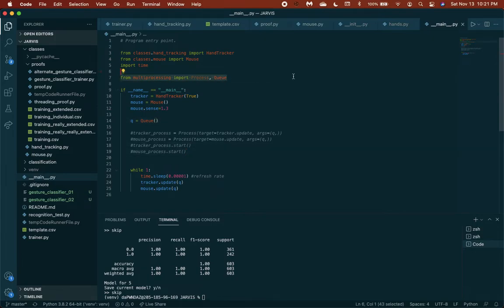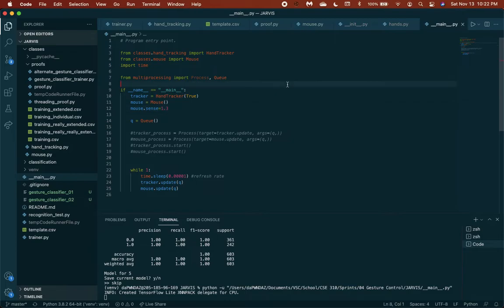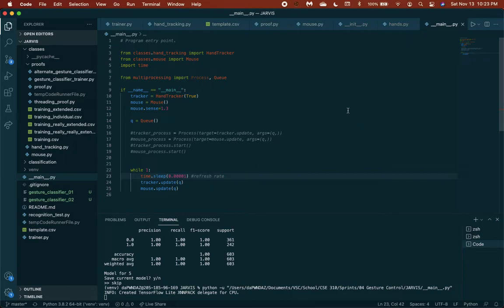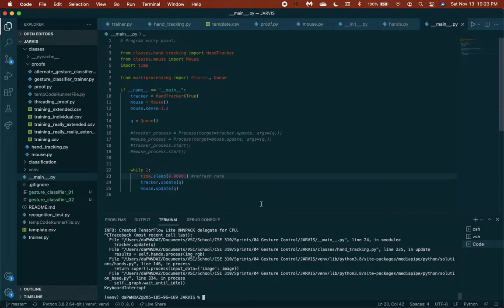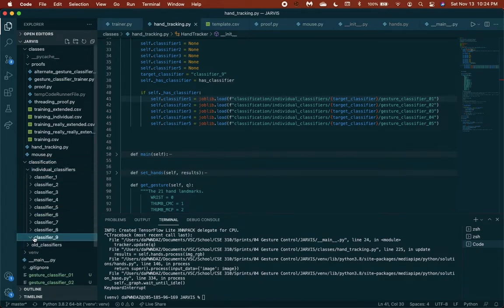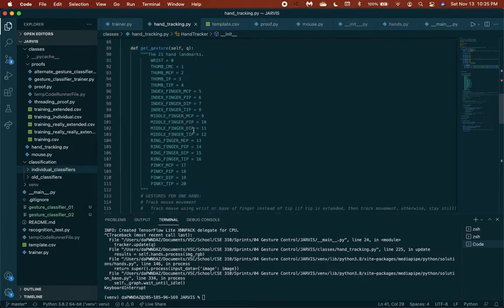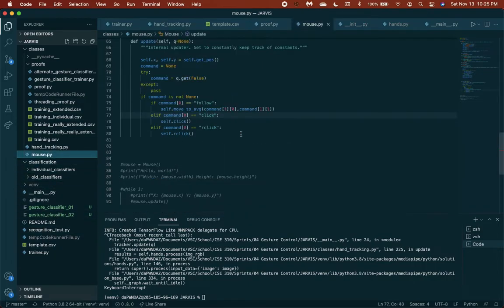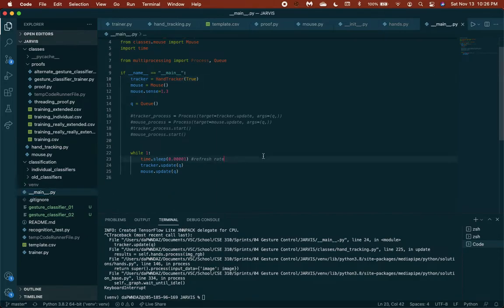[Python] Jarvis Gesture Control (short)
Welcome welcome, to the (almost) bite-sized rundown of my neural network gesture controller! Have you ever felt like it was too much of a pain to use your mouse to control your computer? No? Well, have you ever felt that it wasn't painful enough?

If this interested you, feel free to check out the extended version below!